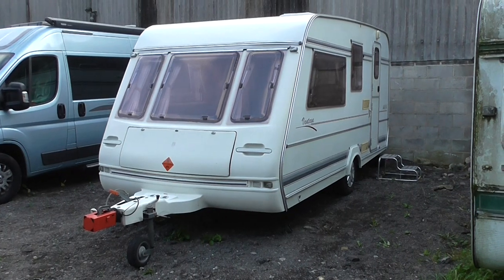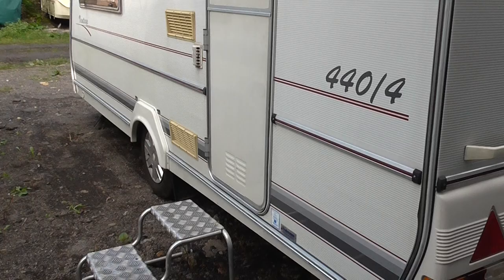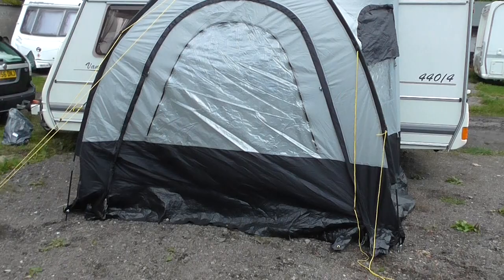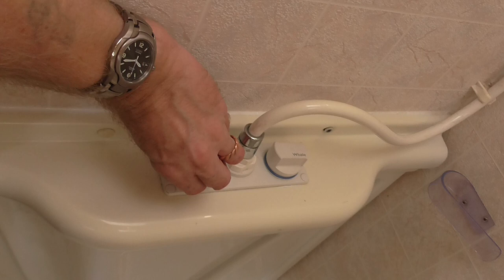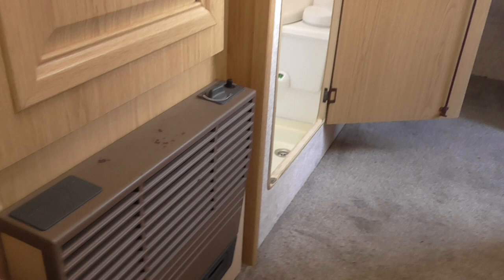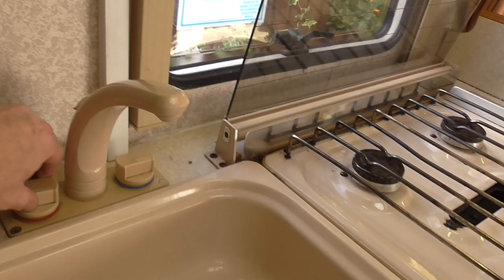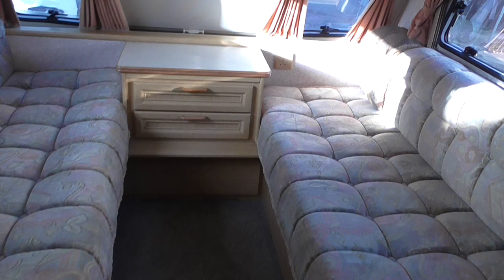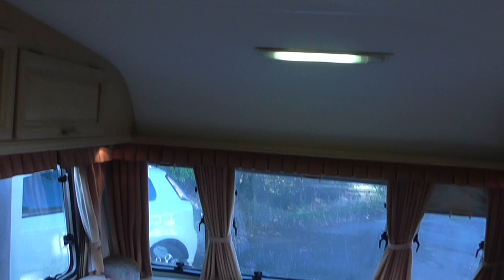Compass Vantage 440/4 four berth touring caravan.